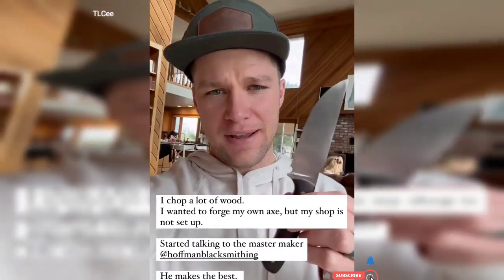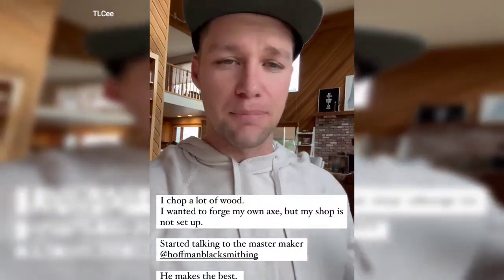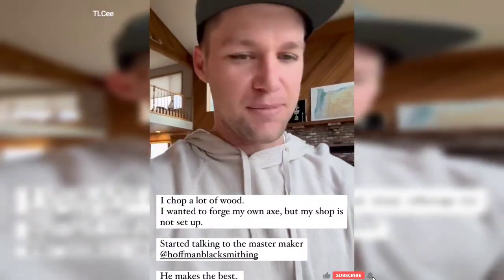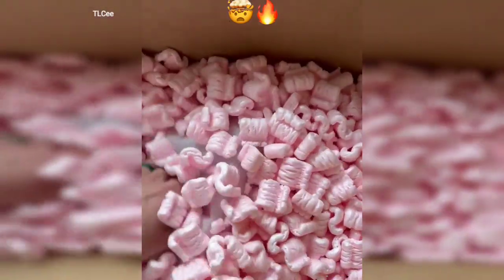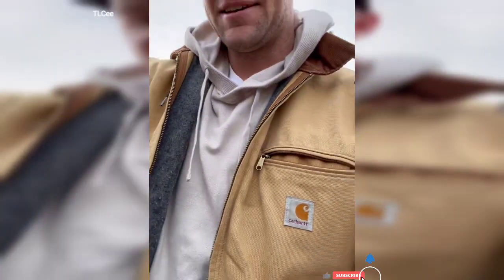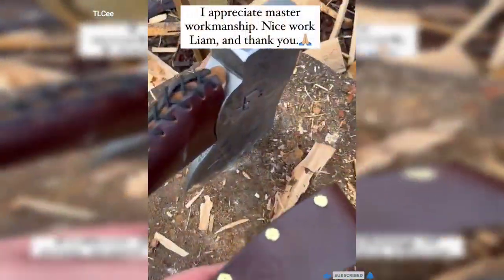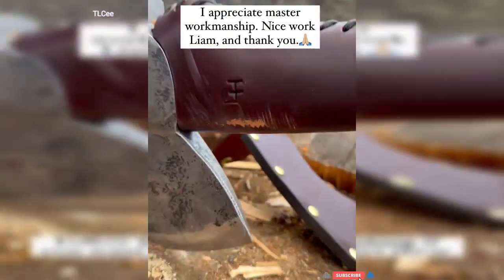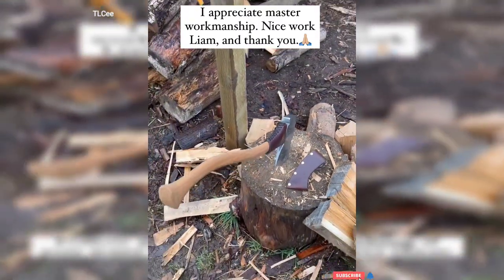Jeremy Roloff and Audrey Roloff Family Updates Part 7 2023